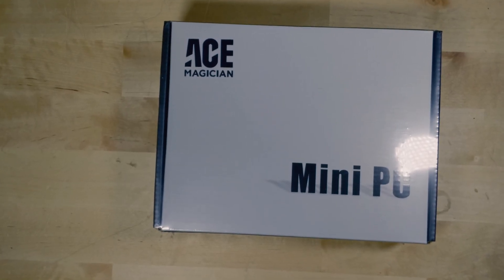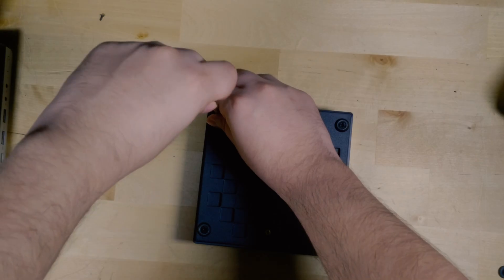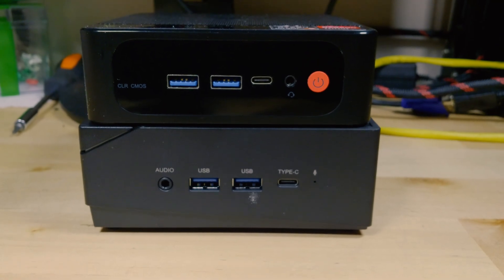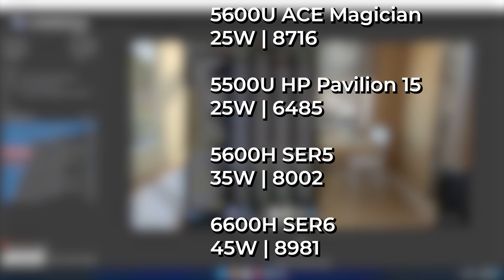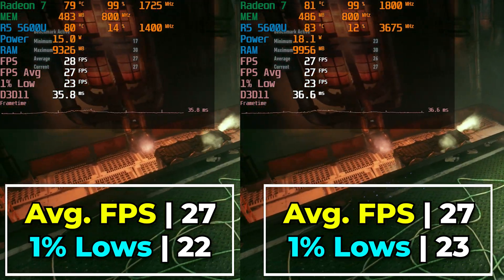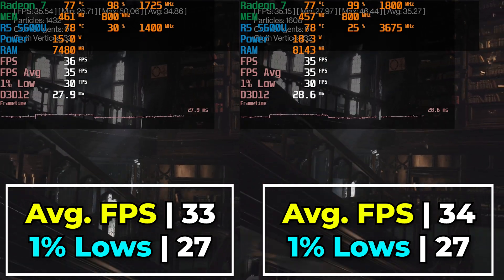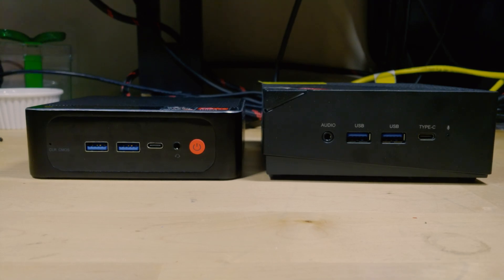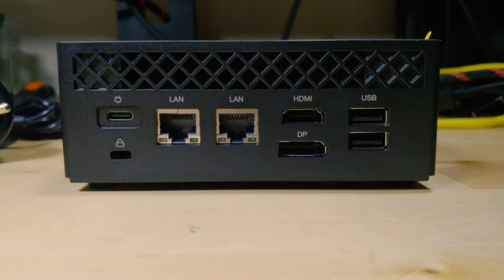CHEAP RYZEN Mini PC | ACEMAGICIAN Mini PC AMD Ryzen 5 5600U 6C/12T 4.2Ghz 16GB DDR4 512GB SSD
Testing the ACEMAGICIAN Mini PC, AMD Ryzen 5 5600U (6C/12T, up to 4.2Ghz) 16GB DDR4 512GB SSD Mini PC
4TB 2.5in SSD
4TB m.2 Nvme SSD
Premium 4TB Nvme SSD
32GB of RAM Kit
900P Monitor
5500U laptop